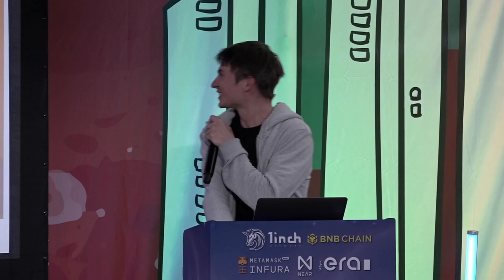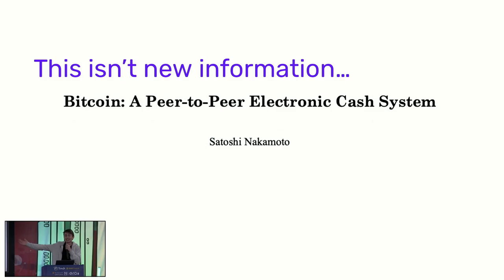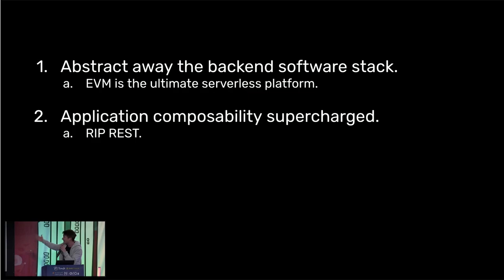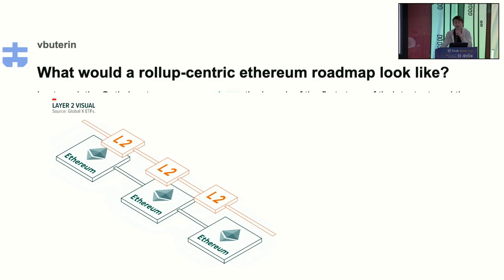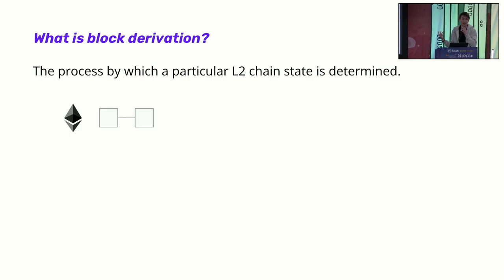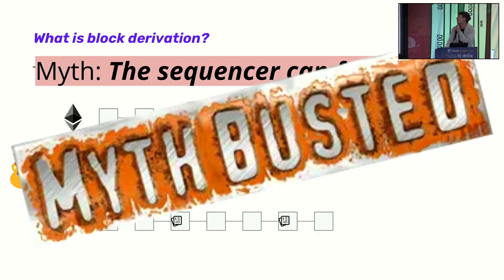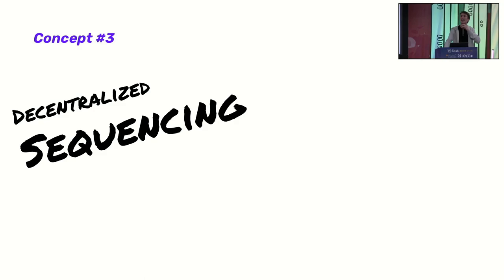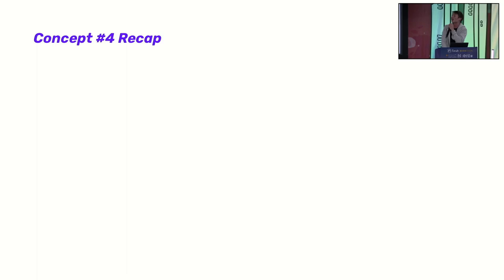Blockchain Scalability: Optimism - Rise of the Superchain | ETHDenver 2023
In this video, we delve deeper into the fascinating world of blockchain scalability for the decentralized web. Building upon a previous Defcon talk, Karl Floersch acknowledges that while the earlier session provided high-level insights and visuals, this talk will take a more detailed and in-depth approach. The problem of blockchain scalability has been an ongoing challenge since its inception, and it remains a pressing issue even in 2023.

Throughout this presentation, we explore the complexities surrounding blockchain scalability and how it impacts the decentralized web. We examine various factors that contribute to this challenge and discuss potential solutions that have emerged over time. From exploring different consensus mechanisms to analyzing network congestion issues, we leave no stone unturned in our quest for understanding.

Join us as we unravel the intricacies of blockchain scalability and gain valuable insights into its implications for the decentralized web.

TLDR: The key idea of the video is that a super chain, consisting of multiple chains with added security and scalability, can solve the scalability problem of blockchain and enable the creation of a vibrant open source community in the decentralized web.

00:00 📈 Karl Floersch proposes the idea of a super chain to solve the scalability problem of blockchain and provide real value to people in the decentralized web.
02:25 📈 Developers can write code without worrying about underlying computers, allowing for easy composition of smart contracts and the creation of a vibrant open source community, while scalability technology in the Ethereum ecosystem is leading to the development of abstraction layers for globally scalable applications like Twitter.
05:28 🔗 The superchain is a network of multiple chains that adds security and scalability, abstracting away the underlying infrastructure, but collaboration from the blockchain industry is needed for this step.
08:51 🔑 The L1 sequencer in the Ethereum ecosystem does not forge transactions, but rather discards those with invalid signatures, ensuring the integrity of the L2 chain; generalized derivation functions enable scalability and isolation of chains.
12:30 📨 Cross-chain messaging enables the transfer of messages between different chains, facilitating actions like processing withdrawals from the red chain on Ethereum.
14:19 🔗 Messaging between different chains is achieved by verifying a proof system, allowing the blue chain to authenticate messages from the red chain, while proof systems help reduce compute requirements for verifying chains.
17:02 🔗 Infinite chains and chain messaging can be achieved through coordination between sequencers, addressing the bottleneck of data availability by adding L1 data availability or using the plasma protocol, resulting in a horizontally scalable super chain.
19:28 🌍 We can create a future where decentralized compute and open source software are used to fund public goods and build the open source internet.